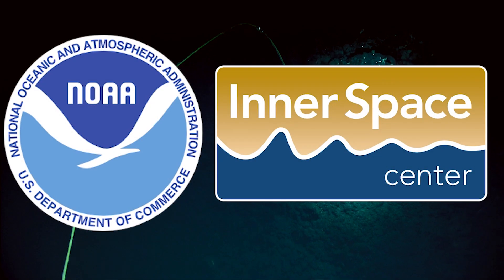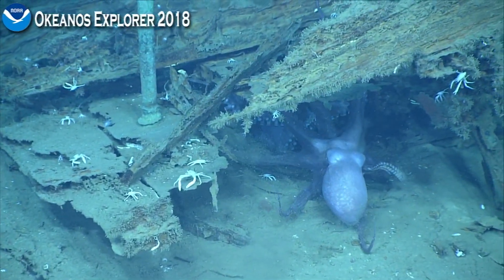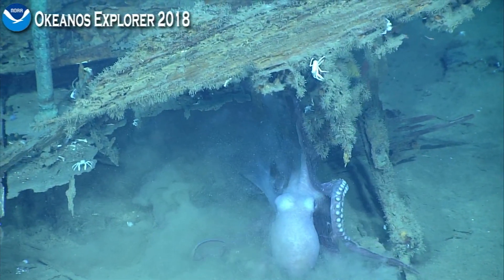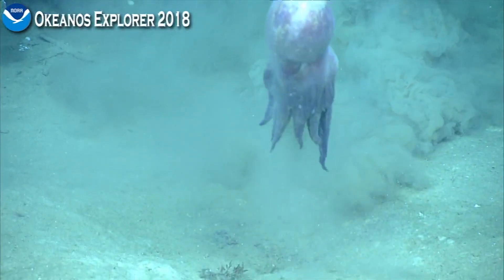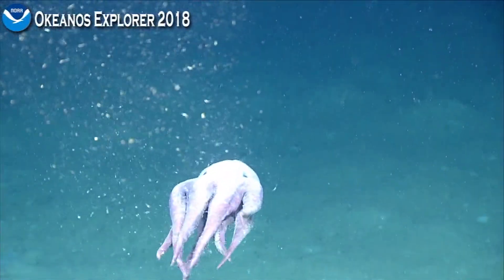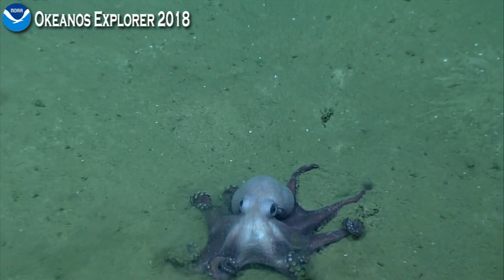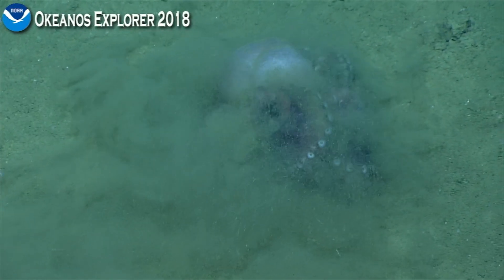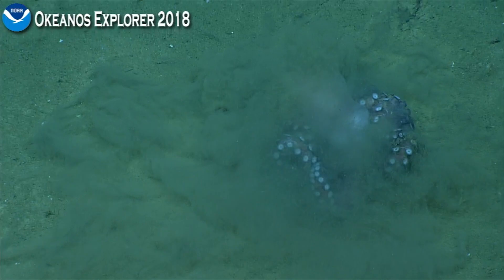Okeanos Explorer Video Bite: Deep Sea Octopuses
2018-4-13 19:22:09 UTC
Depth 1875 meters
Gulf of Mexico